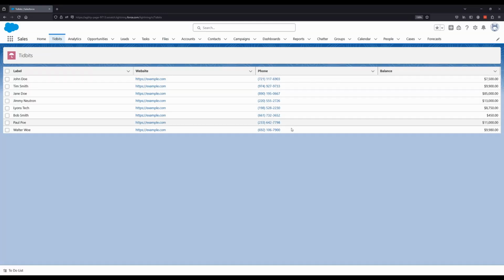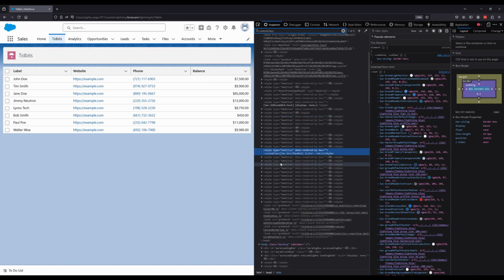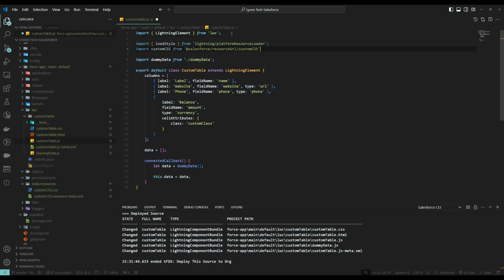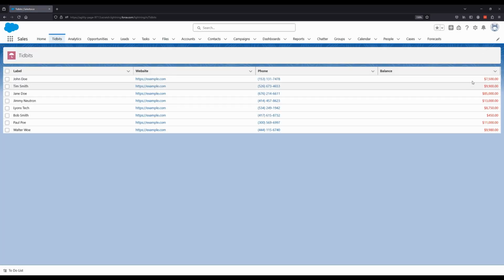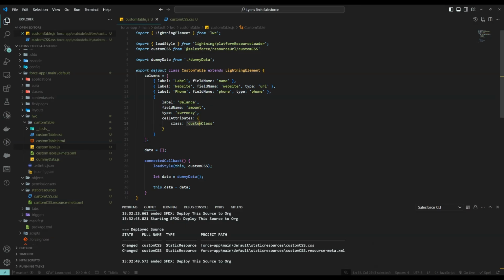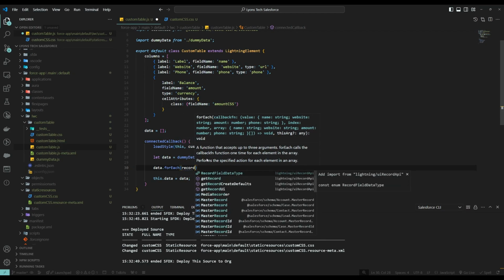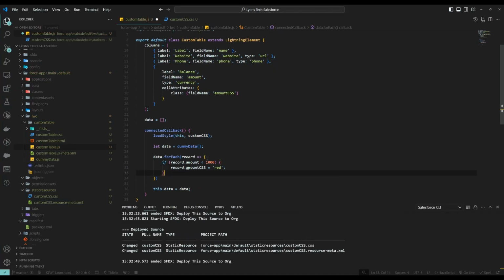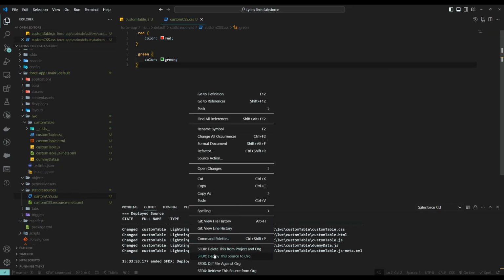Salesforce Tidbits - Lightning Datatable Custom CSS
By loading css as a static resource, you can style a Lightning Datatable with custom CSS classes.